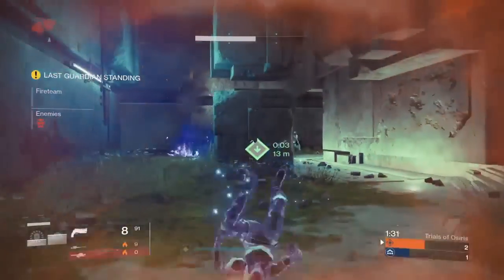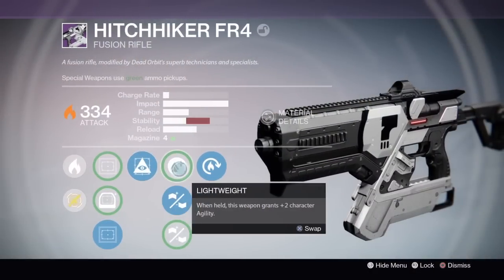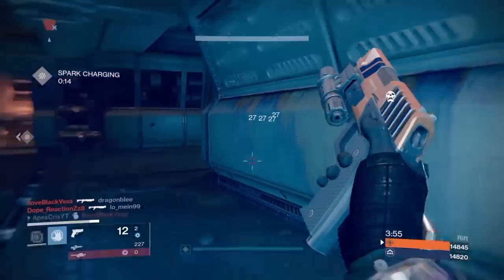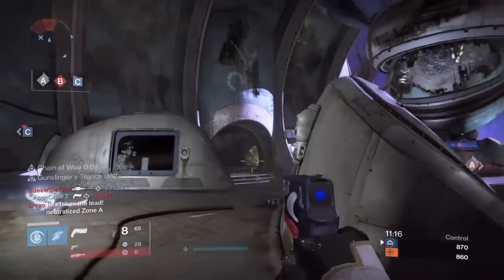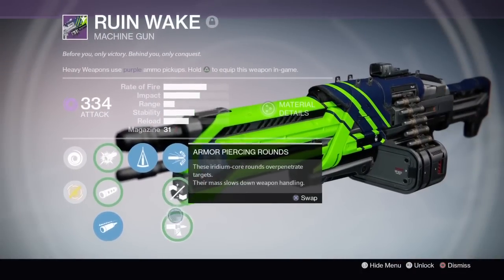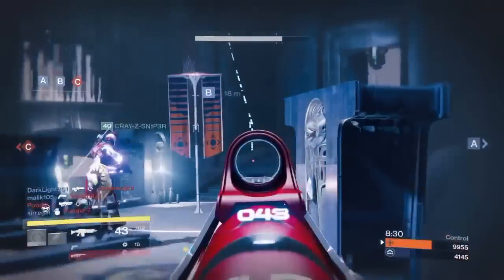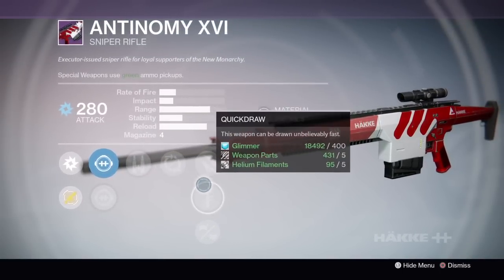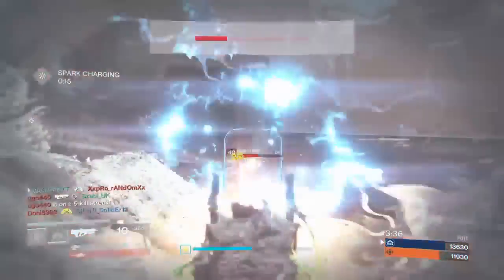Destiny | Top 10 Vendor Weapons you have to buy before Rise of Iron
Turns out there's quite a few awesome vendor weapons, that you might have overlooked! Here are my Top 10 picks for Vendor Weapons you have to buy before Destiny's Rise of Iron Expansion